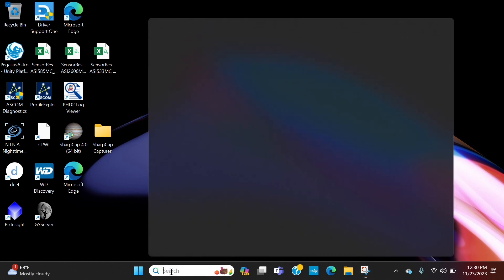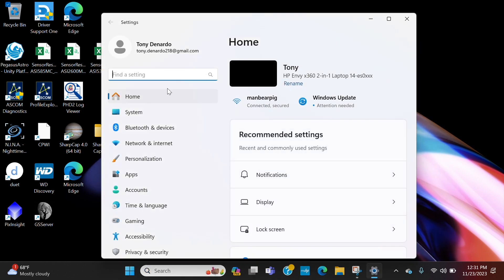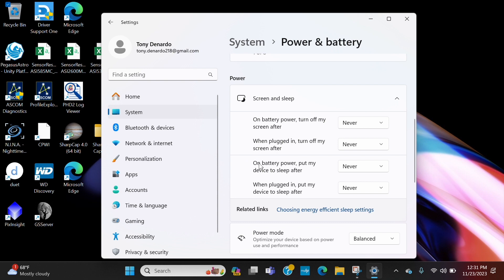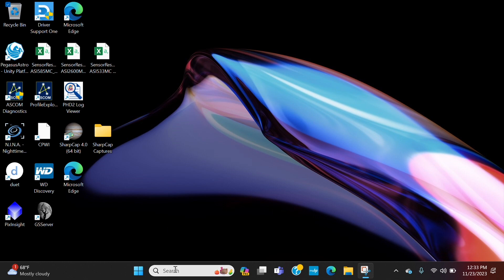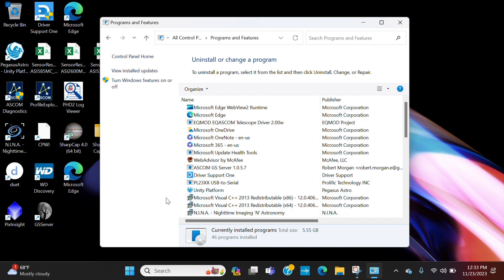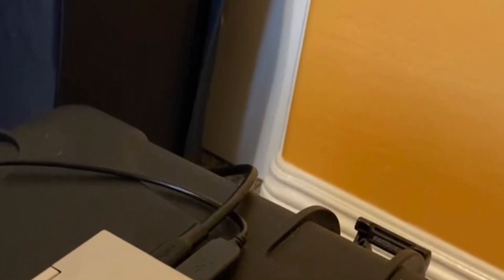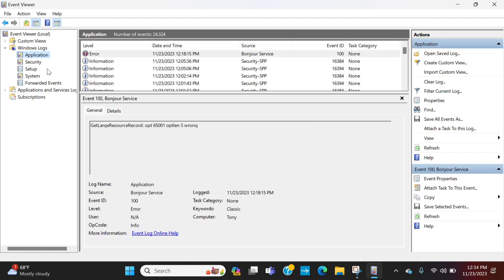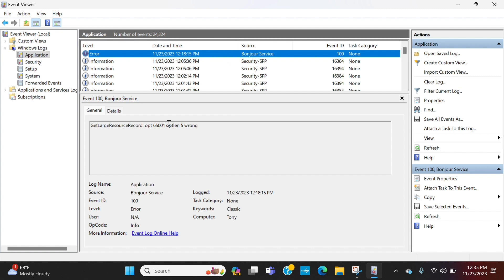Quick Fixes for EQ6-R Pro Telescope Mount Connection Problems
Connection problems can be very frustrating and be hard to diagnose sometimes.  We will discuss settings that turn off the computer USB ports, put the computer to sleep and prolific driver if you use one.  Always make sure to check USB connections and have an extra USB cable on hand as this is the most common fail point.  I have seen on rare occasions connection drops when the screensaver comes on.  Please disable your screensaver if you notice connection drops when the screensaver comes on.

eq6-rpro
eq6-rproconnection
eq6-rprodisconnection